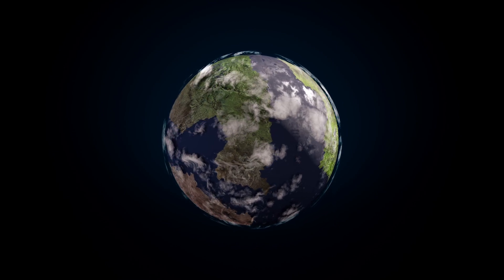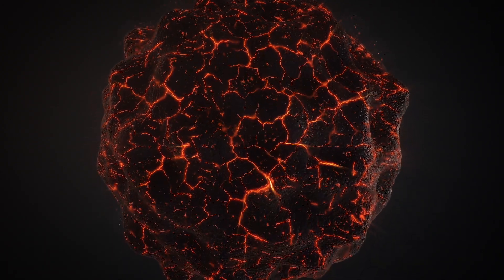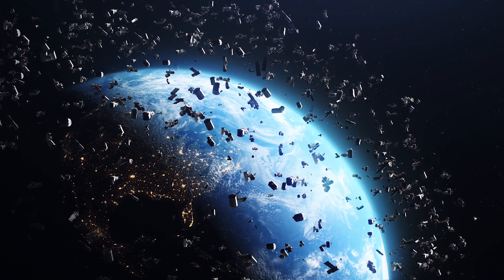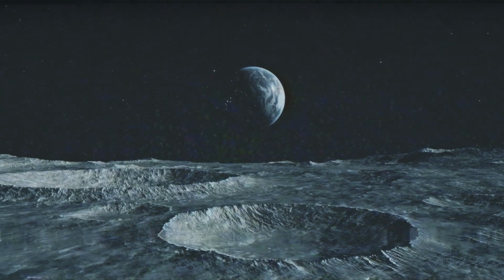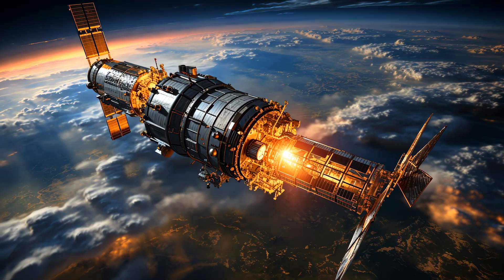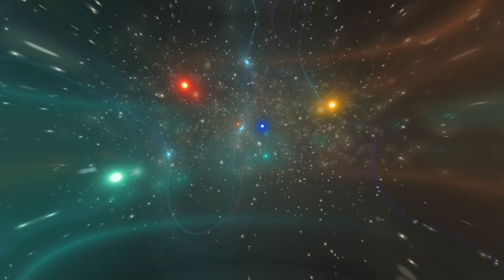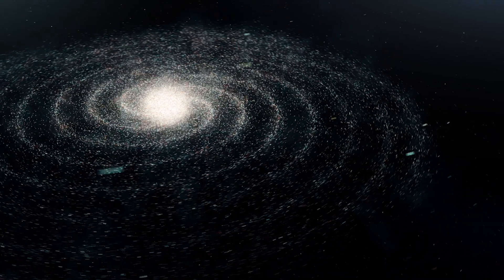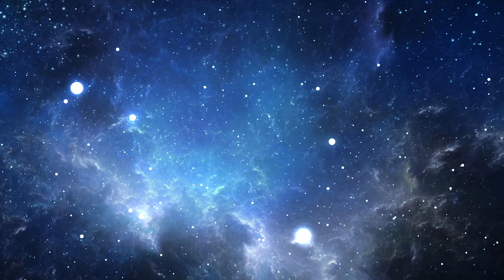Why Is Everything in the Universe Spinning?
Everything in the universe is spinning — from tiny particles to entire galaxies. But why? Where did that first spin come from? And could it mean the universe itself is rotating?

In this video, we dive into one of the most fascinating and overlooked aspects of the cosmos: motion. From electrons to galaxies, from orbit to spin, we explore how angular momentum shapes everything — and how it might even connect to dark energy.

This isn’t just about physics. It’s about realizing that nothing is ever truly still. And maybe… that changes how we see everything.

And hey… if you’re still here, I kinda like you. 👀